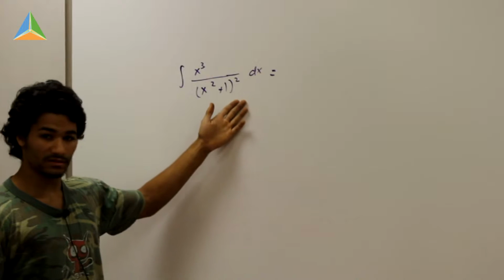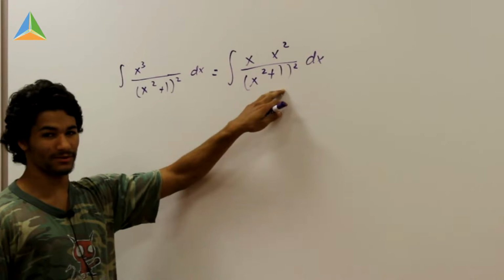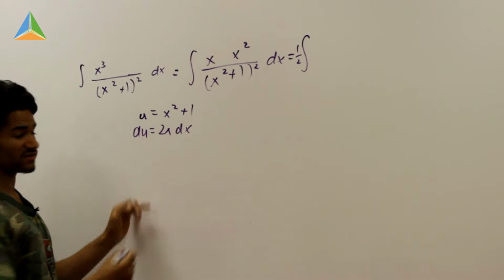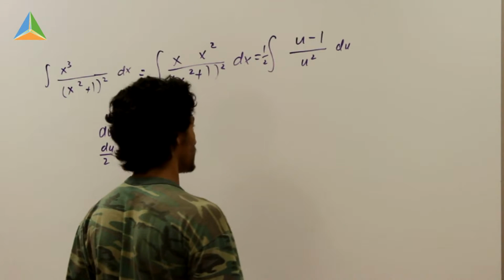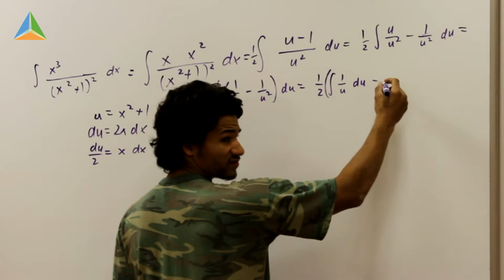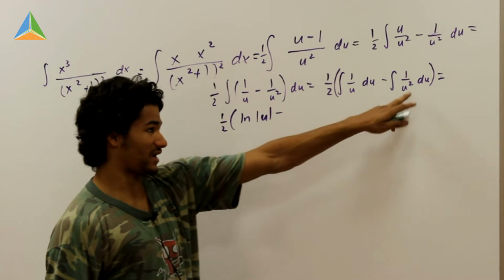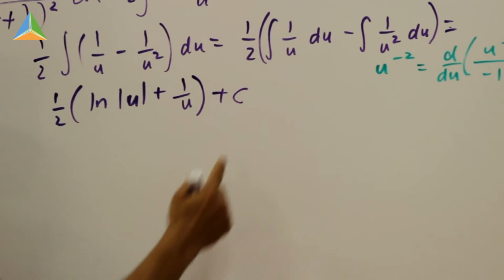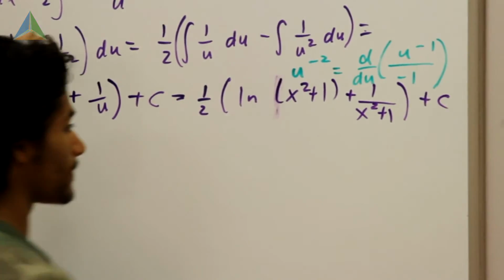Integration by Substitution | Mathematics